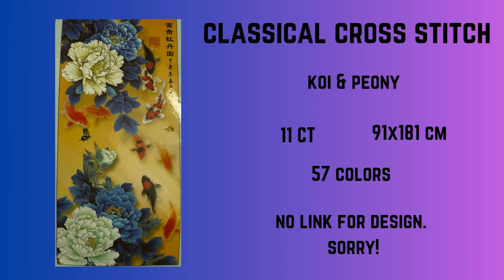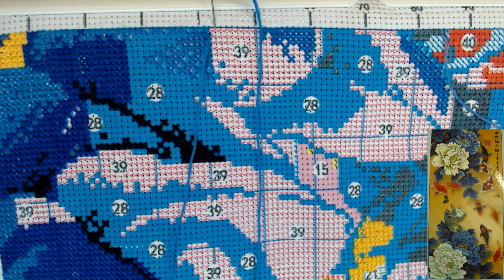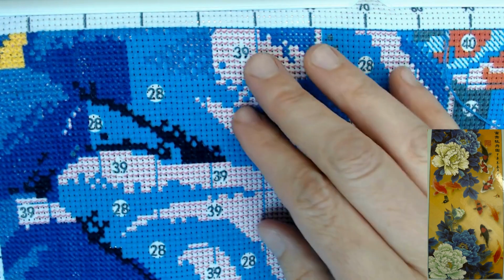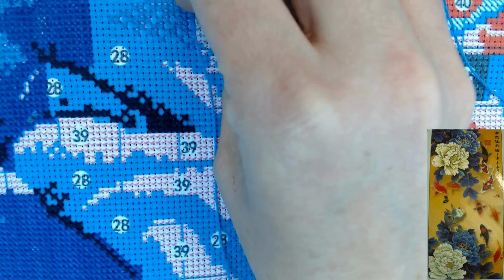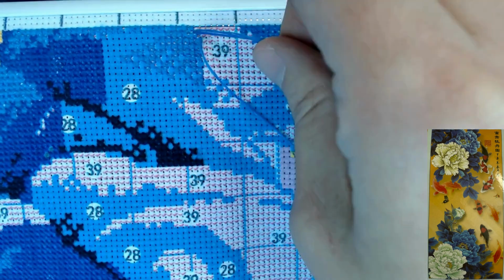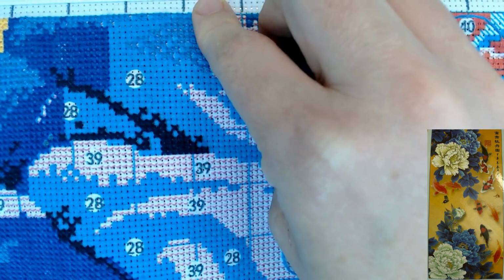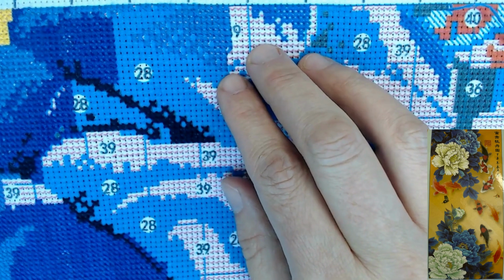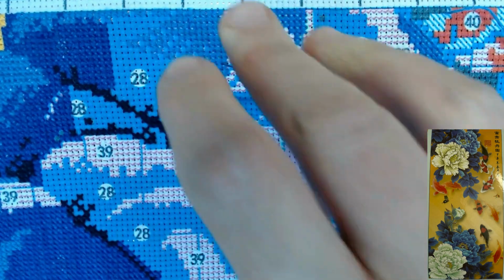Stitch with Me! Week 6 Large Canvas Koi & Peony Stamped Cross Stitch Kit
Join me for week 6 of my Stitch with Me Large Canvas Koi & Peony design, which is by Classical Cross Stitch! Grab your current project, and let's get to stitching!

All items in the video were purchased by me.